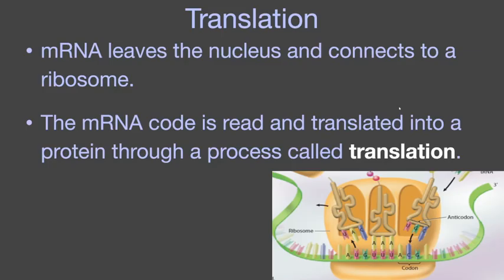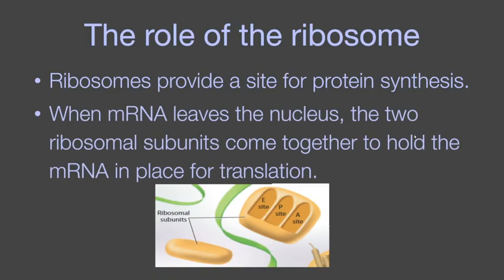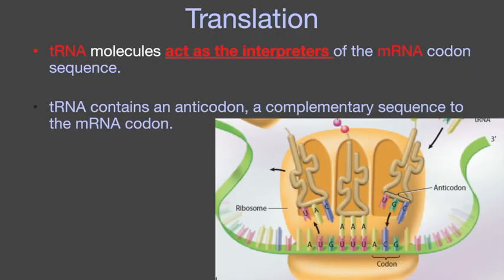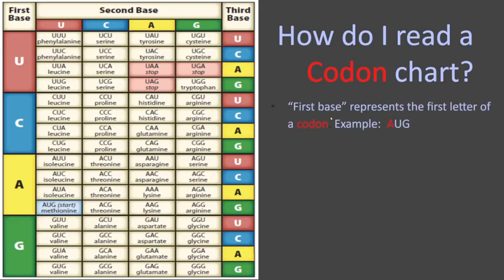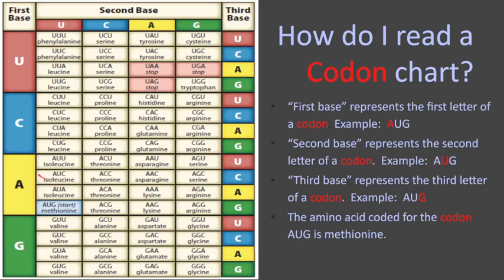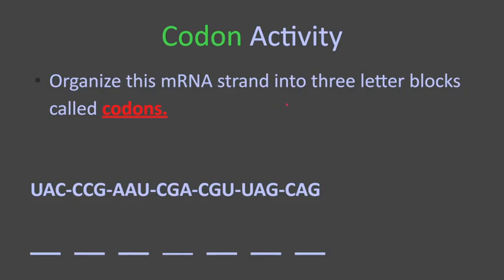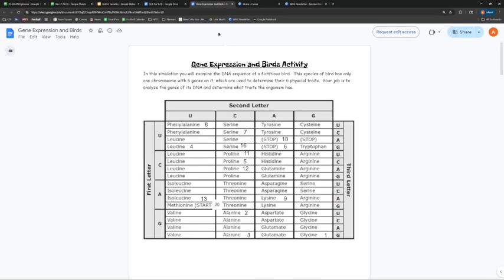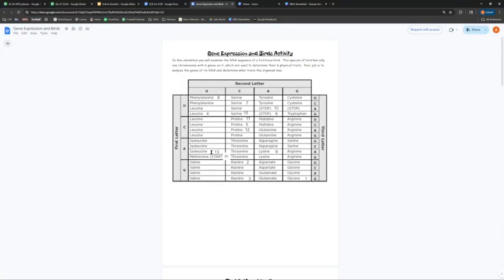Translation (Bio Notes 12/8/25)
Video for Classroom Remote learning; Specific to classroom, not a tutoring video